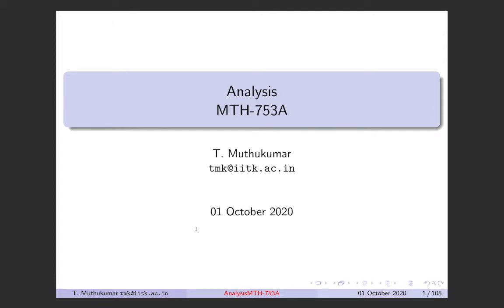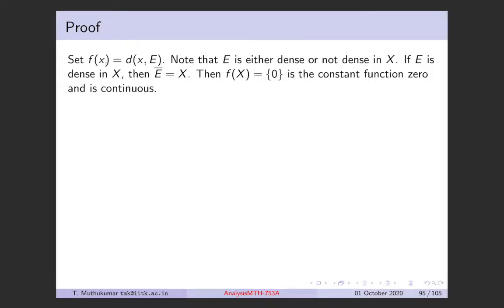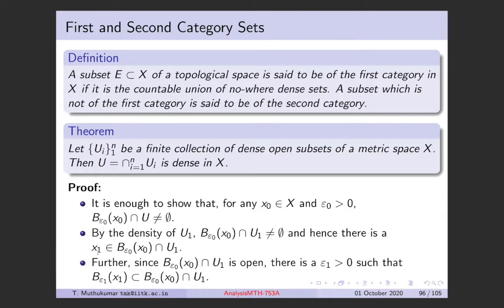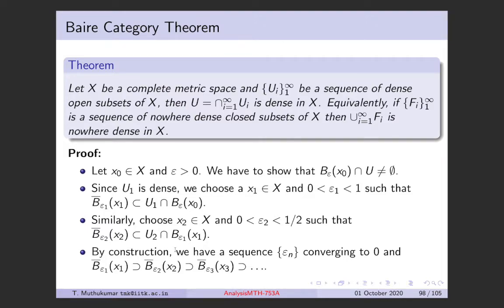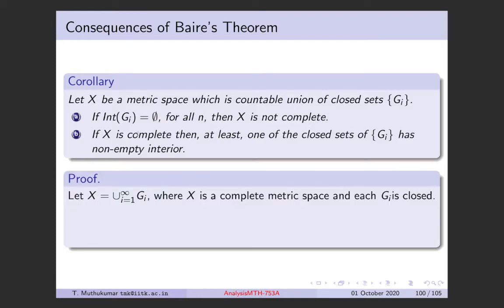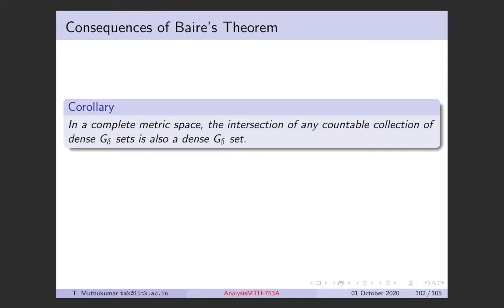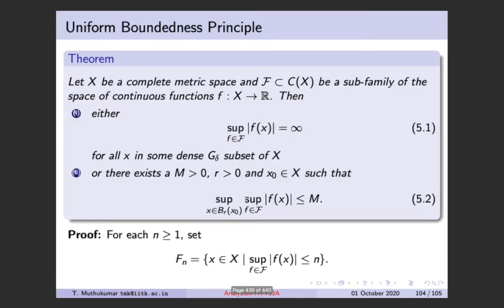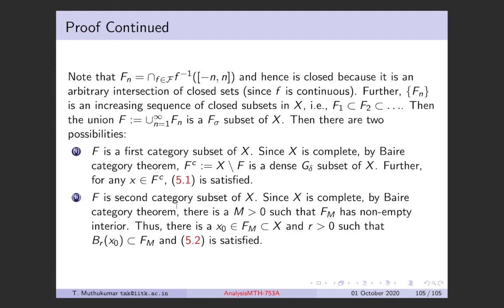Baire Category Theorem and Uniform Boundedness Principle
Timestamps:
00:00 Dense and No-where Dense Subsets, Separable Space, Distance from Set
09:07 First and Second Category Sets
14:31 Baire Category Theorem
23:02 Consequences of Baire Category Theorem
27:47 Consequences in terms of G-Delta sets
32:55 Uniform Boundedness Principle (Metric Space)